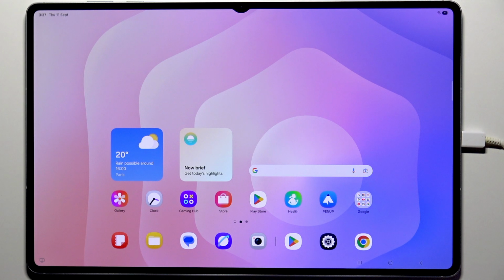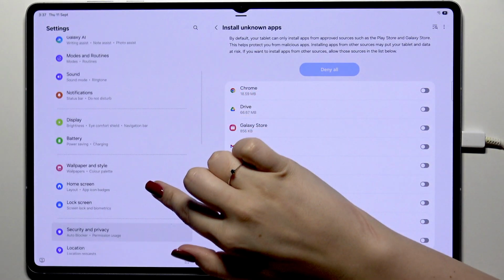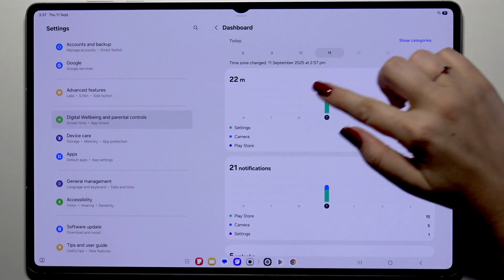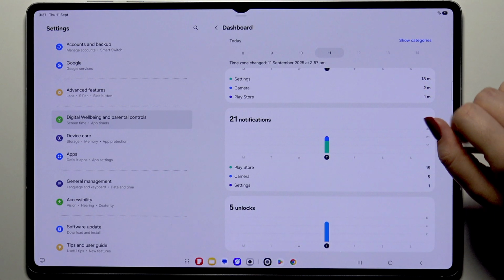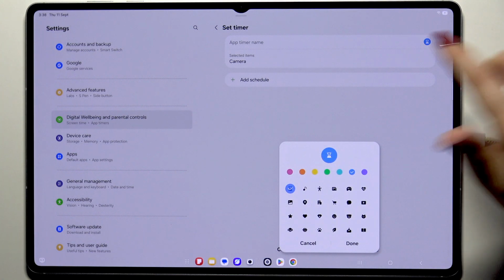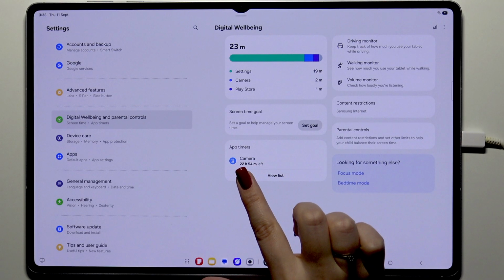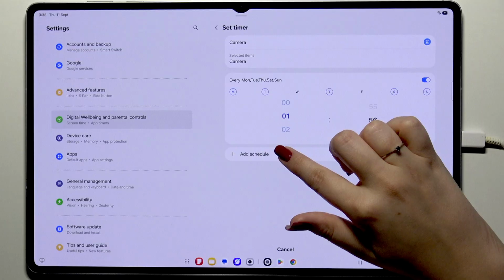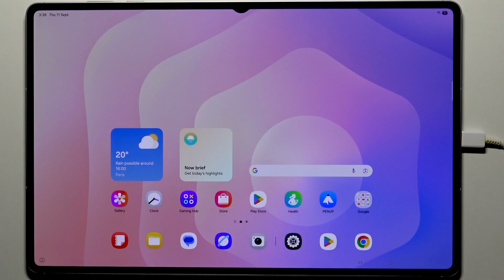SAMSUNG Galaxy Tab S11 Ultra – How to Check Total Screen Time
Want to know how much time you spend on your SAMSUNG Galaxy Tab S11 Ultra? In this video, we show you step by step how to check your total screen time using the built-in Digital Wellbeing and Parental Controls feature. You’ll learn how to view your daily and weekly screen time, see which apps you use the most, and even set screen time goals or app timers to help manage your usage. The Galaxy Tab S11 Ultra makes it easy to track your device activity, monitor notifications and unlocks, and customize your digital habits for a healthier balance. Follow along to get the most out of your Samsung tablet and take control of your screen time today.

How to check total screen time on SAMSUNG Galaxy Tab S11 Ultra?
How to use Digital Wellbeing on SAMSUNG Galaxy Tab S11 Ultra?
How to set app timers and screen time goals on SAMSUNG Galaxy Tab S11 Ultra?

0:00 Introduction
0:06 Open Settings
0:20 Go to Digital Wellbeing & Parental Controls
0:27 View Today’s Screen Time
0:39 Check Weekly Screen Time and App Usage
1:02 Set Screen Time Goals
1:14 Add App Timers and Schedules
1:59 Summary